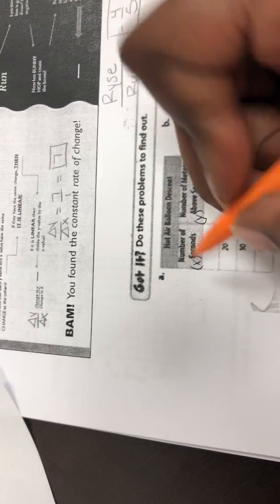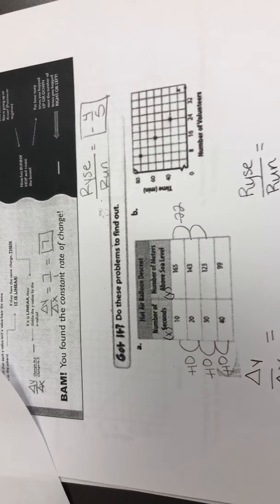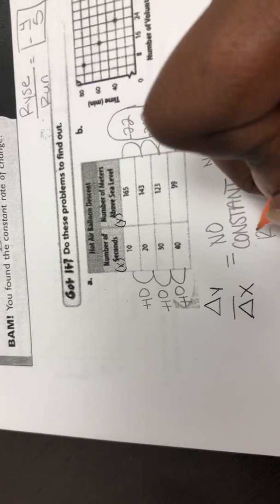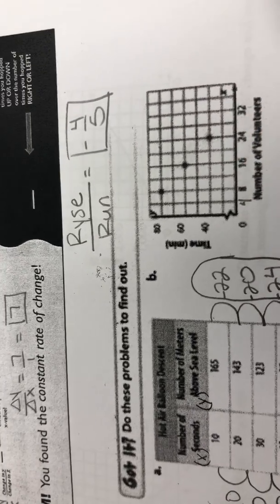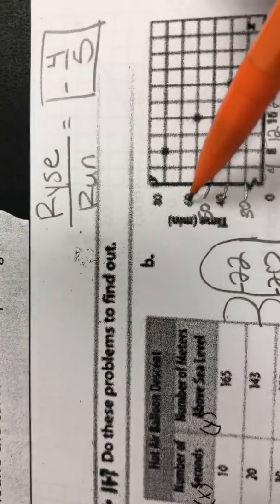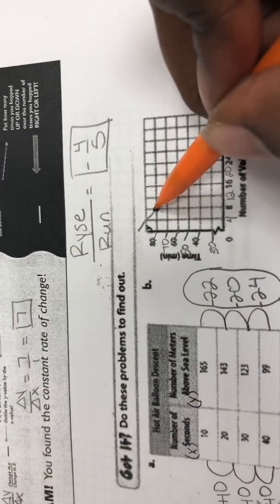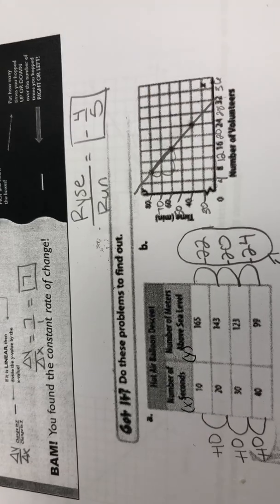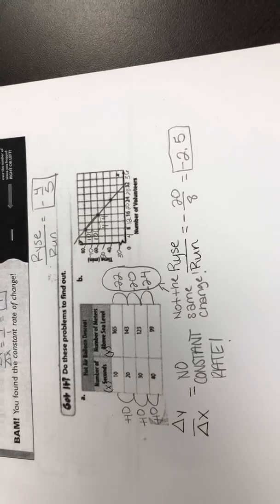November 7, 2019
Constant Rate of Change 2